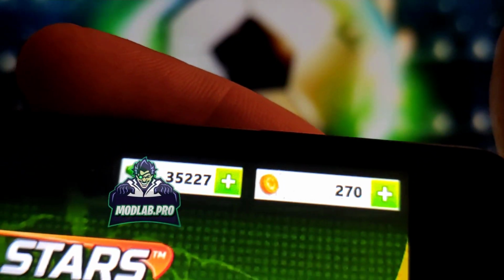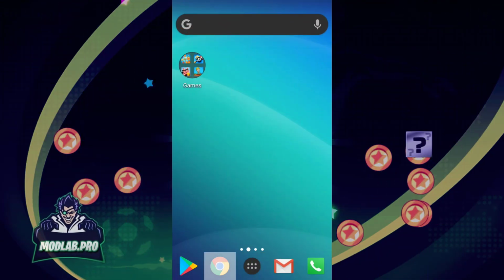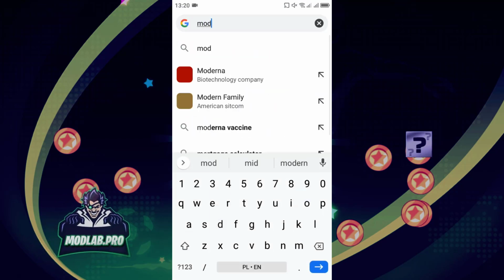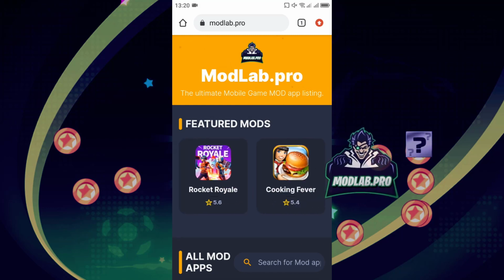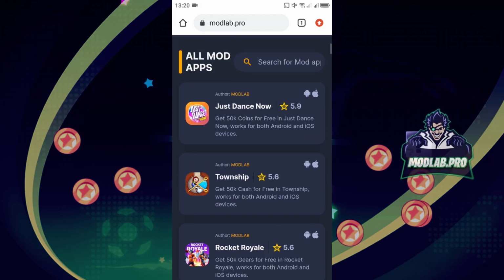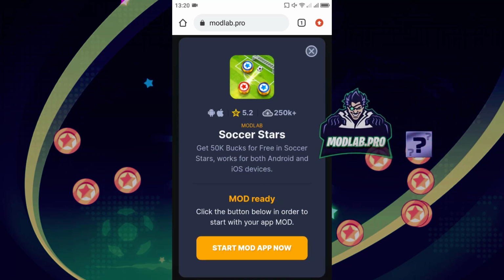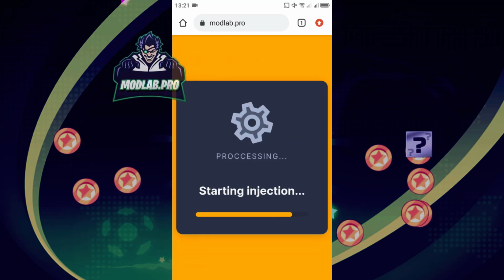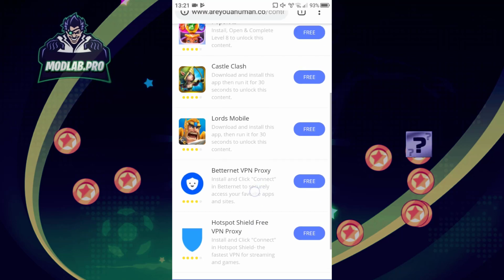👌 Soccer Stars MOD APK 2021 😎 Simple tips to Receive Bucks 😎 Work with (iOS/Android) 👌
Hi there gamers! Here we are relating you our brand-new 2021 uptade Soccer Stars MOD APK. Our Soccer Stars MOD Guide works on Android and iOS Mobile phones. Using this method anyone can easily acquire thousands of Bucks and also massively improve gaming experience. Everything you require to do is stick to our video guide. Enjoy!

How to use MOD APK for Soccer Stars? It is an easy as pie procedure if you follow these quick actions, you'll be able to do it in just a matter of minutes.
Soccer Stars MOD APK is developed and protected by the best coder, This Soccer Stars MOD APK has been used by manies users now, we obtained fantastic reviews and has no bad feedbacks froom them.

Many thanks for enjoying our video, we really hope it helped. If you have some questions or maybe idea on which game MOD APK should we do in the near future, feel free to write in the comment area.